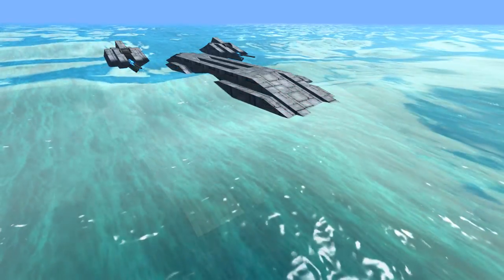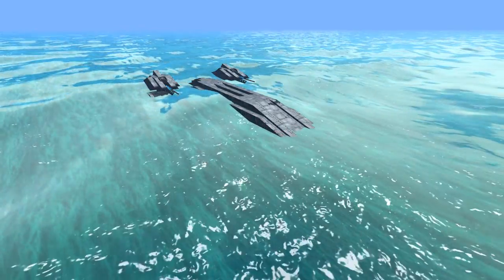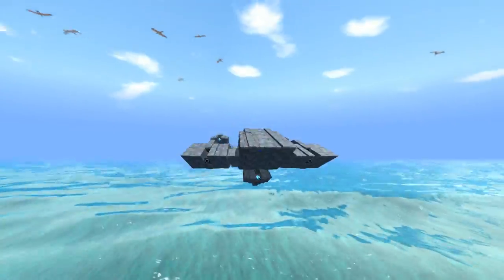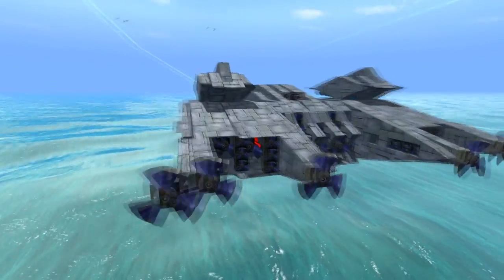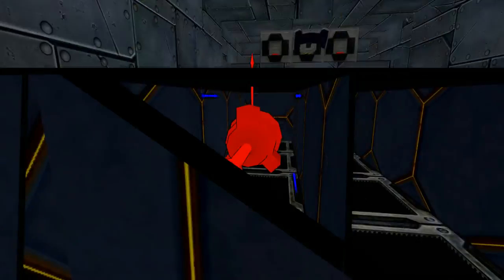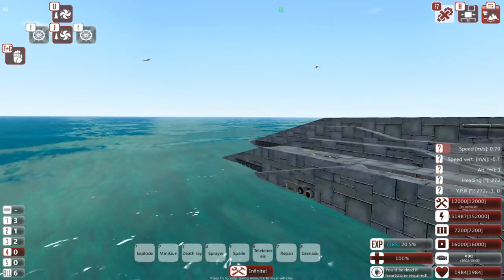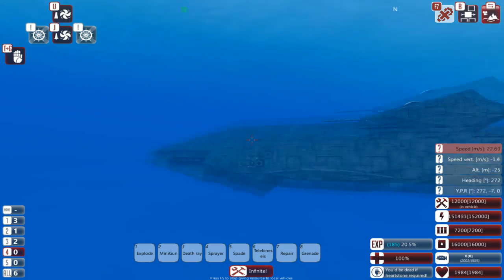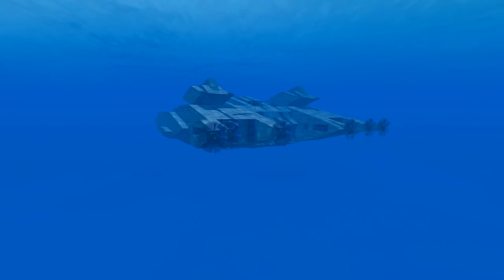FtD workshop: The AngleFish fast submarine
Built as a fast submarine, the AngleFish is... well, highly angled. This sharply arranged hull is capable of good speed underwater while the simple shape of its internal spaces make it easy to modify with your own weaponry.